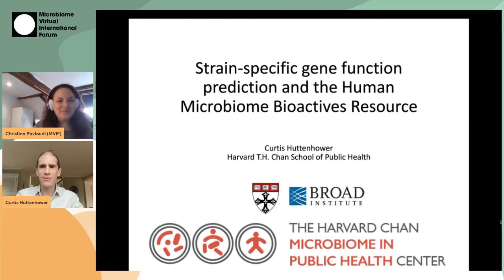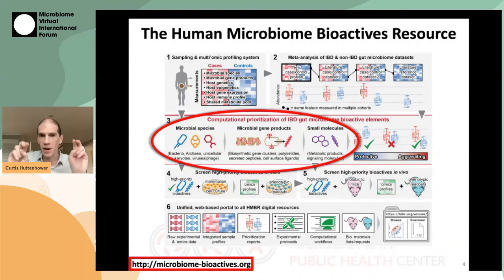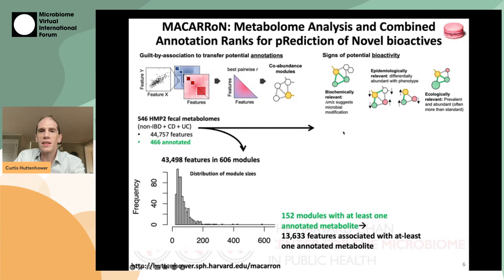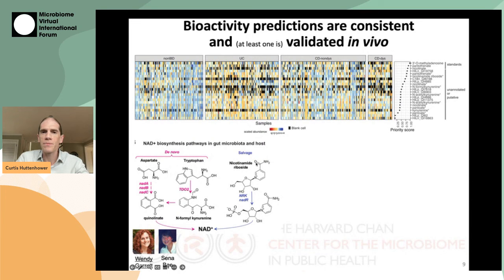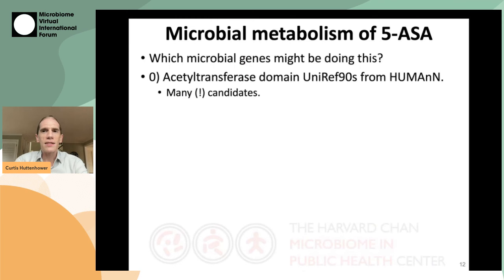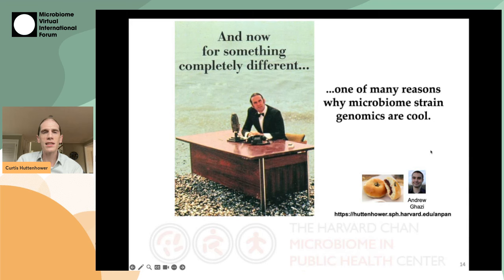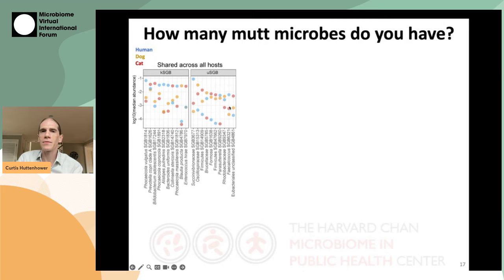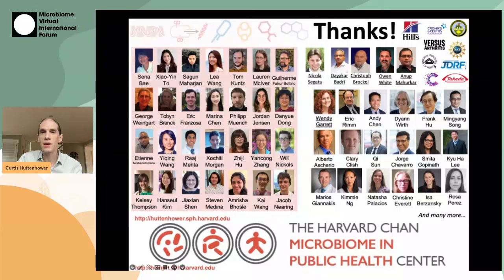Curtis Huttenhower - Strain-specific gene function prediction and the HMBR | S03 MVIF27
Title of the presentation: Strain-specific gene function prediction and the Human Microbiome Bioactives Resource

Speaker: Curtis Huttenhower

Abstract of this talk: Most genetic material encountered in microbial communities - including the human microbiome - remains both uncharacterized and, often, strain-specific. This leaves a tremendous gap in translating microbiome science to personalized biomarkers and therapies. While multi-omic studies represent a promising means of prioritizing leads for validation, this still leaves thousands of molecular targets for most phenotypes of interest. The Human Microbiome Bioactives Resource (HMBR) provides a set of computational and experimental protocols for accelerating these tasks, including the identification of “bioactive” strains, microbial proteins, and chemical products from the human gut, as well as newly predicting function for uncharacterized genes and metabolites. These have proven effective in applications as diverse as the inflammatory bowel diseases (IBD, in a meta-analysis spanning over 8,700 metagenomes) or companion animal nutrition (employing almost 2,500 canine and feline gut samples). In an end-to-end example linking metagenomics, metatranscriptomics, metabolomics, inflammation phenotypes, and drug treatment, we have specifically identified a subset of microbial gene families responsible for 5-ASA inactivation, the leading cause of progression to second-line treatments in IBD. Together, this family of approaches provides multiple new avenues for identifying molecular activities responsible for microbiome-phenotype associations.